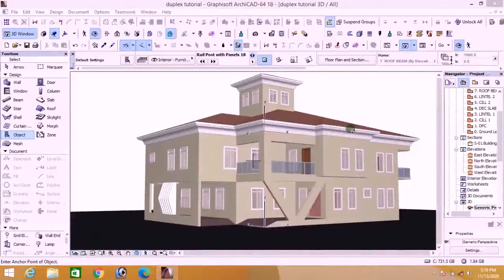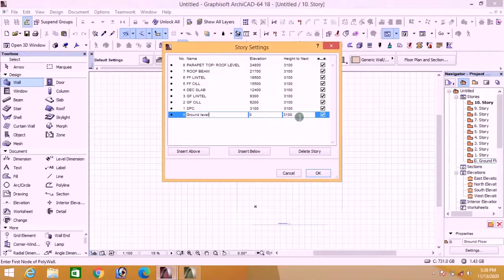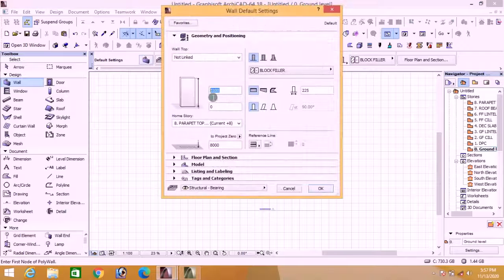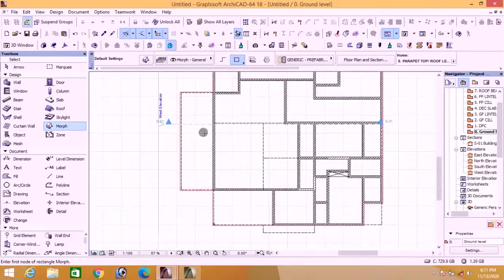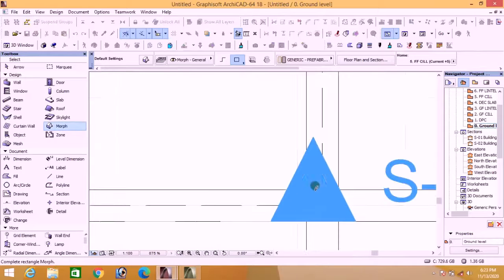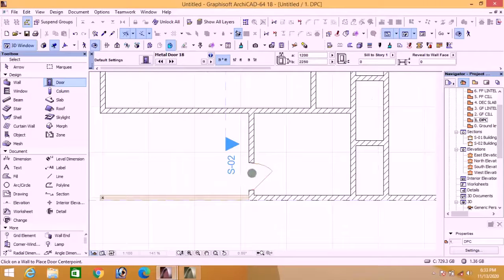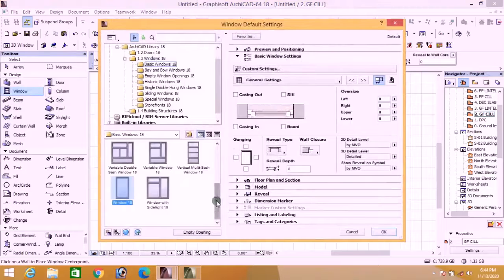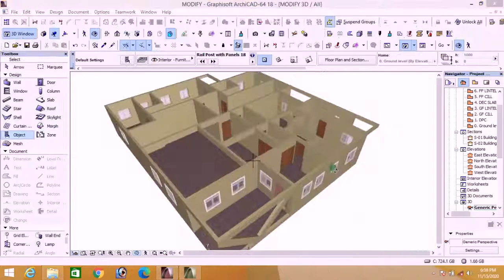how to design a storey building in a quick and easy way by James ogunde